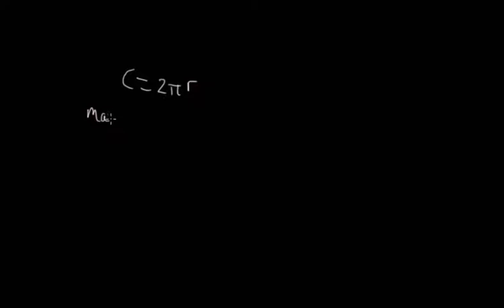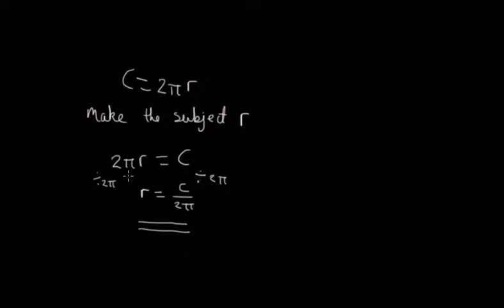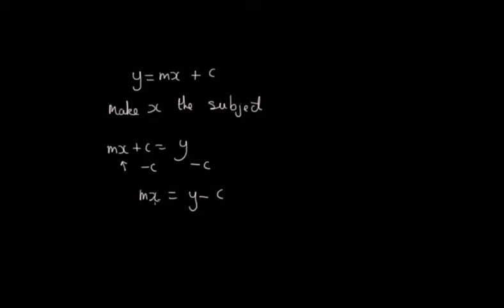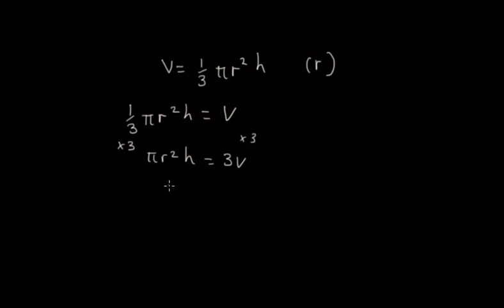Lesson 25 Changing the subject of a formula